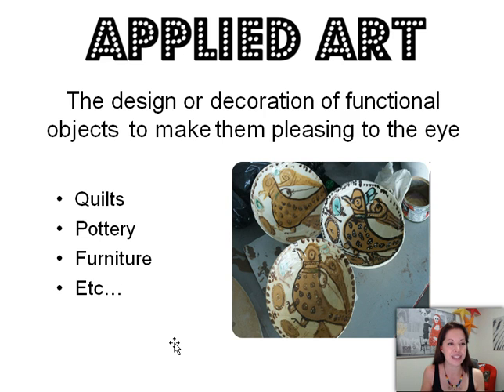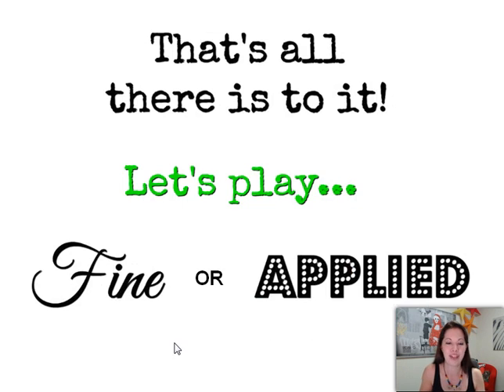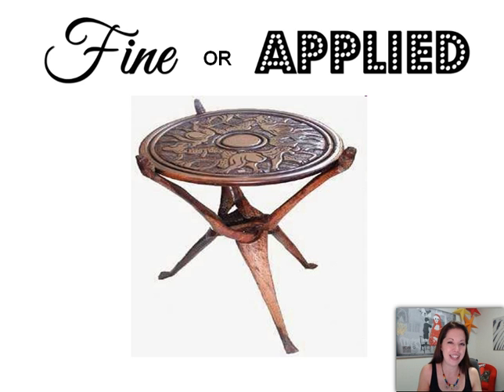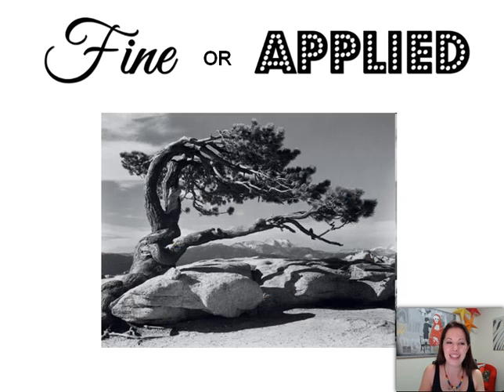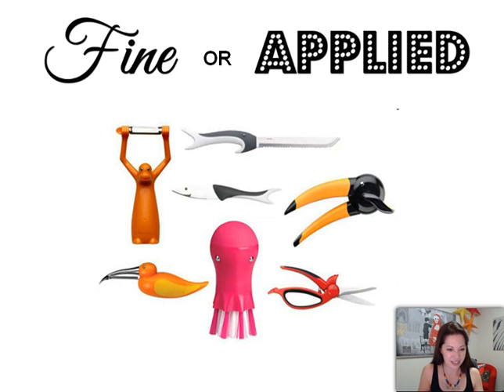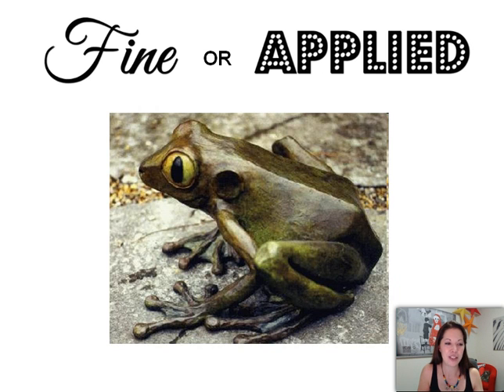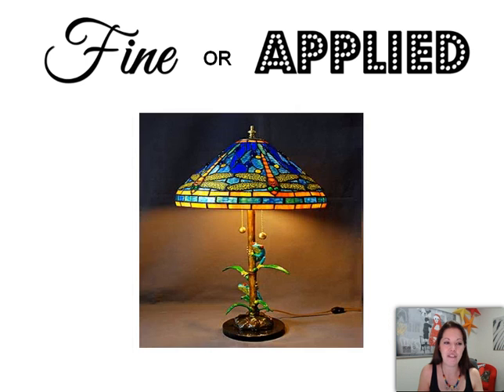Fine vs Applied Art Video